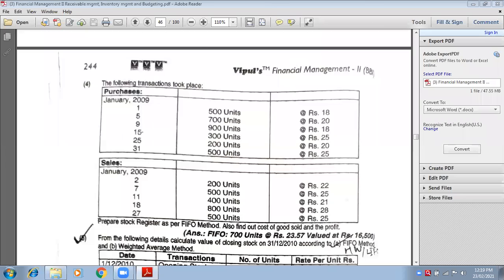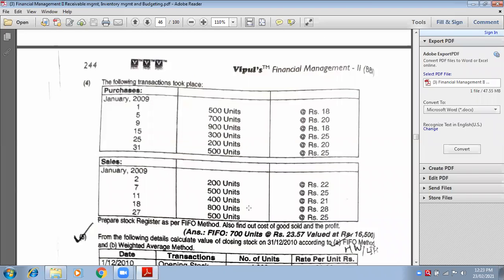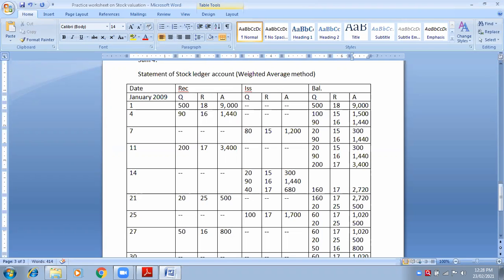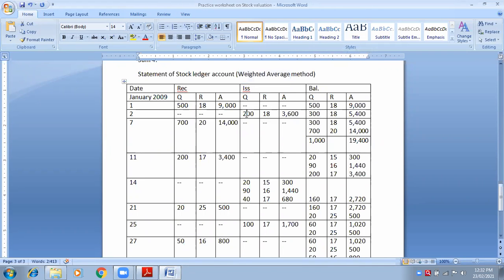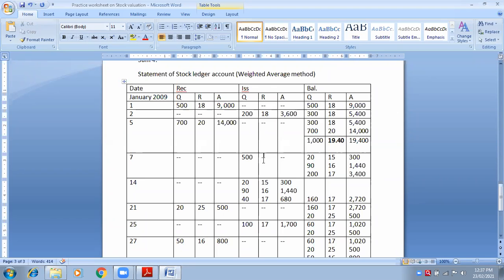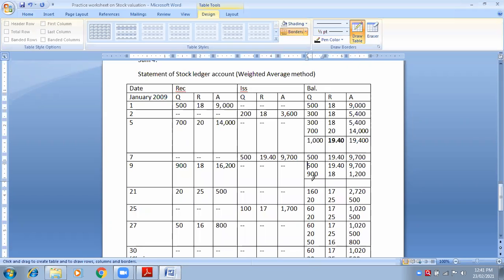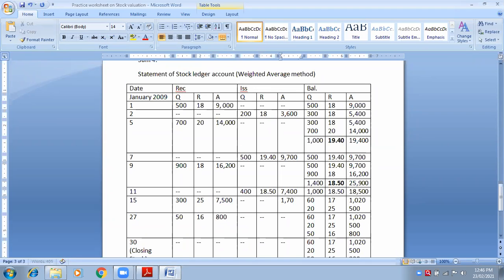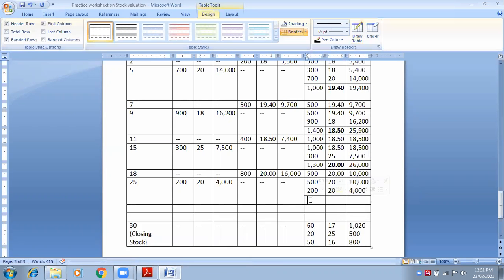23 Feb Inventory Management (Stock valuation: Weighted Average Method) (1)